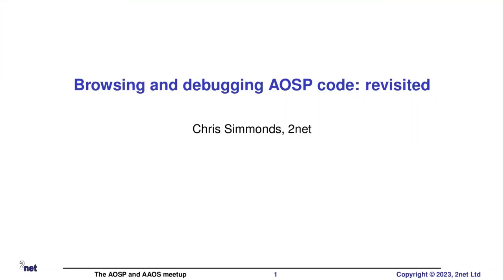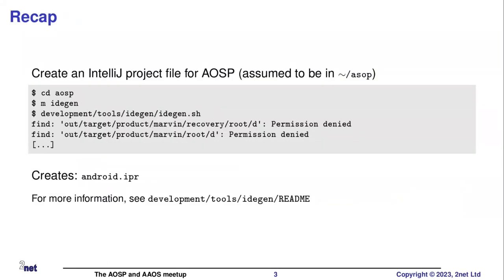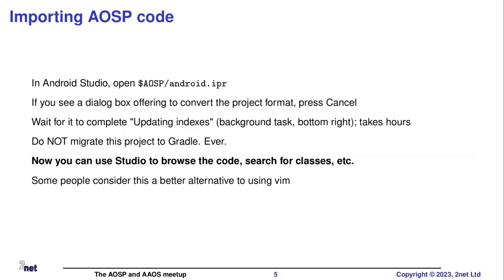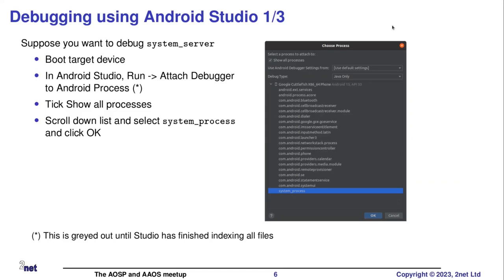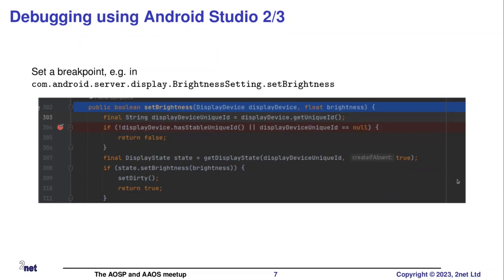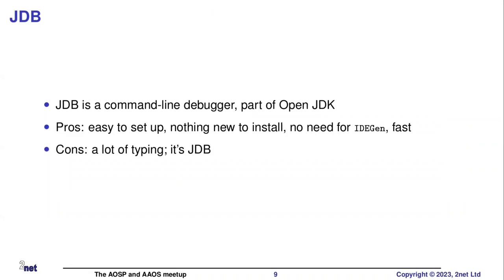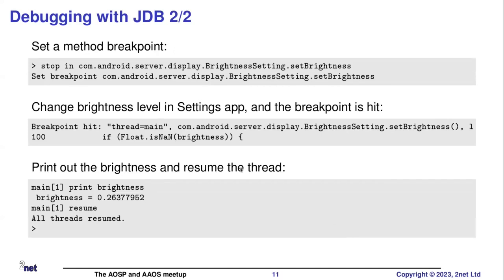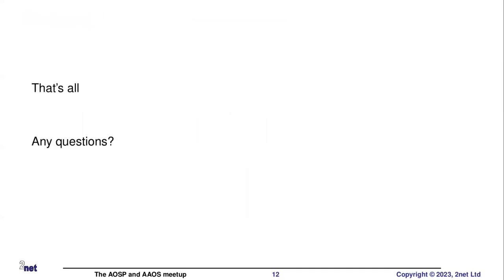2023 AOSP and AAOS July Meetup: Debugging AOSP using Android Studio - revisited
This is an update to Chris Simmonds' talk at the May 2022 meetup. This time he talks about a better way to attach to apps running on emulators and physical devices, and how to use JDB for a quick, works-out-of-the-box debugging experience